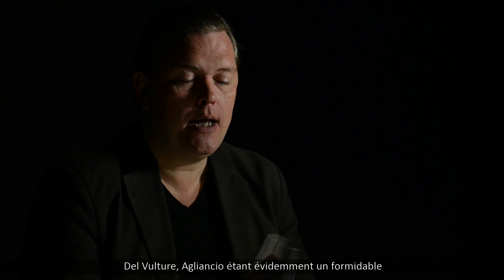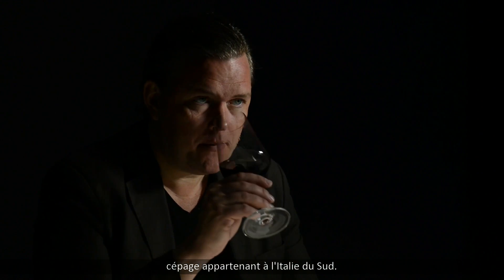Cantine Del Notaio - Il Sigillo 2010 - Aglianico Del Vulture - Italy - FR